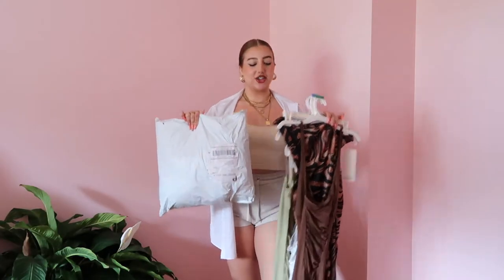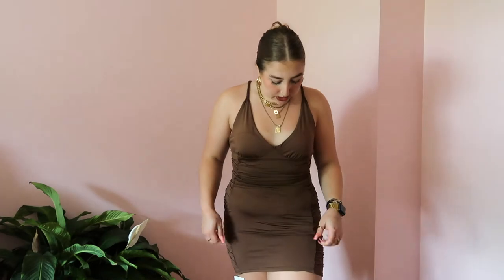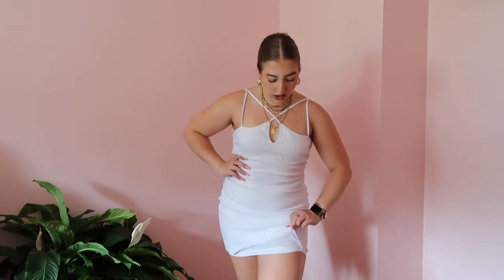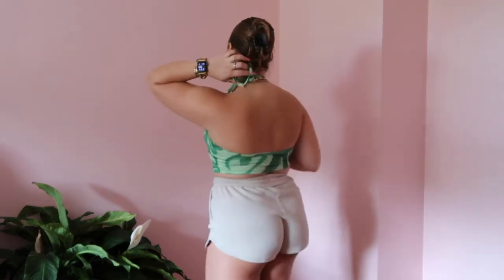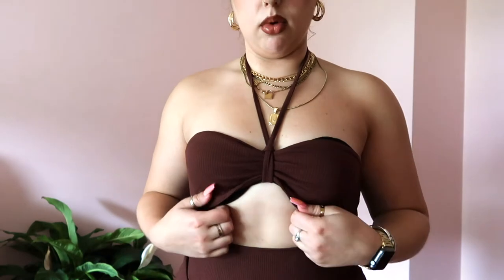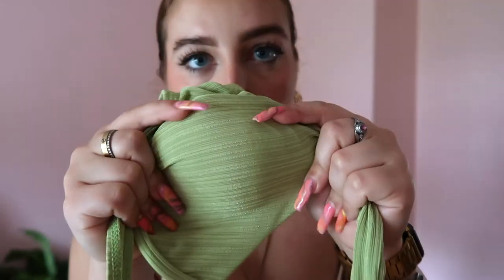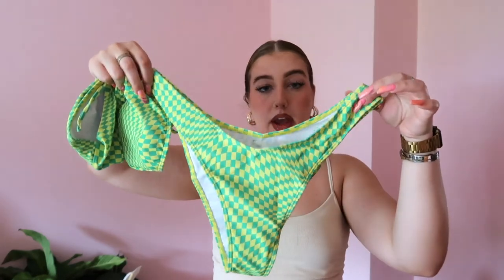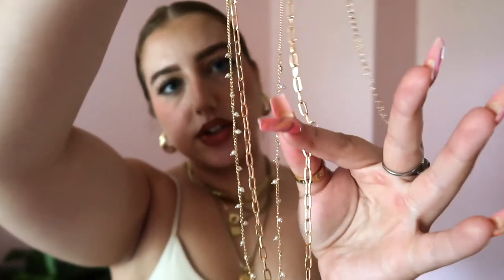VACATION 2021 TRY ON HAUL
Links to clothes in video:

Blushmark -

Zara -

Edikted -

Shein -